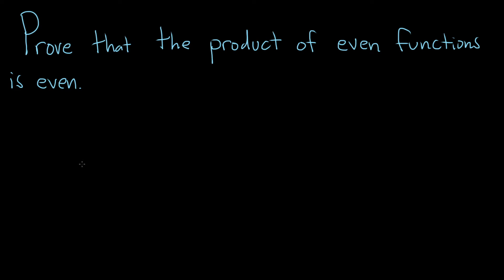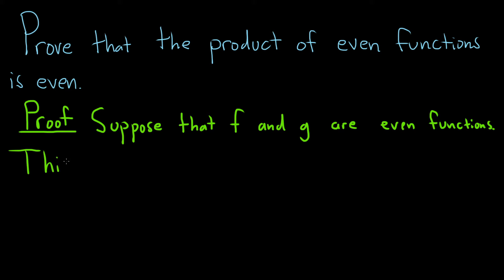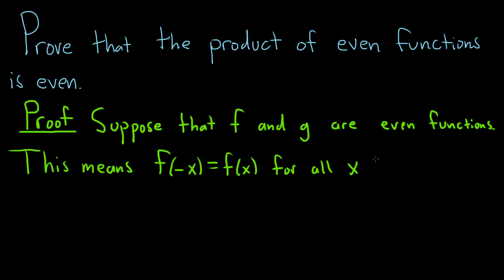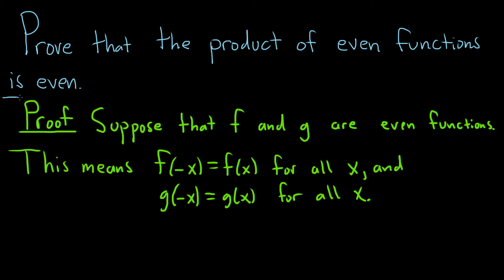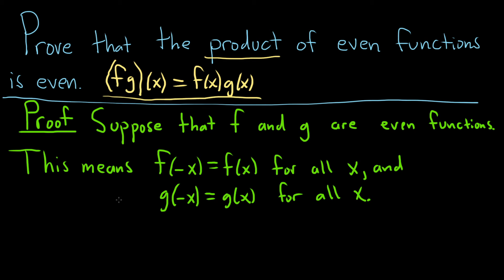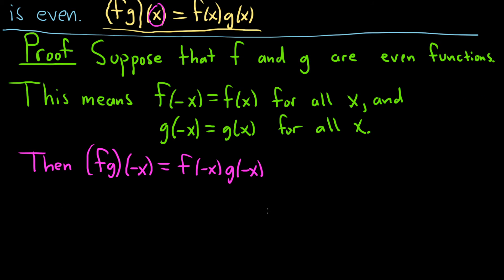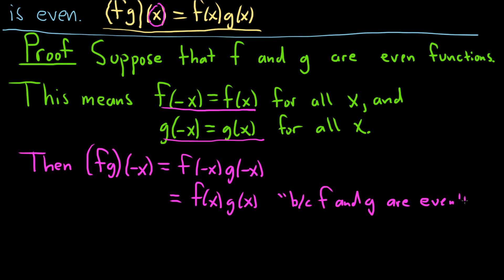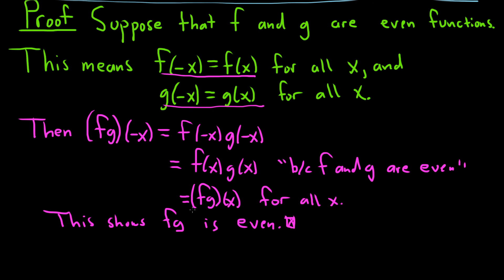Proof that the Product of Even Functions is Even